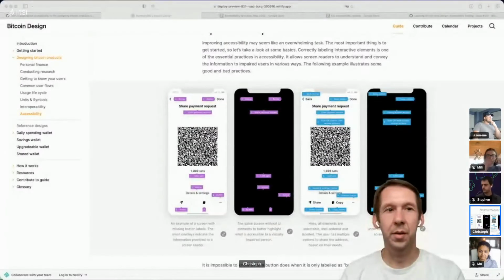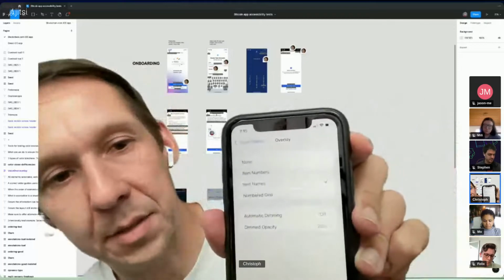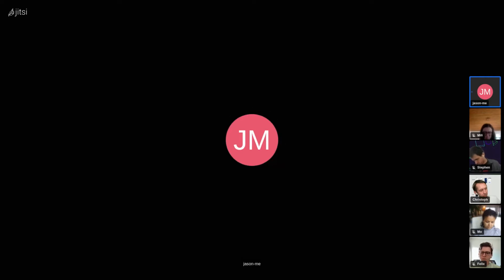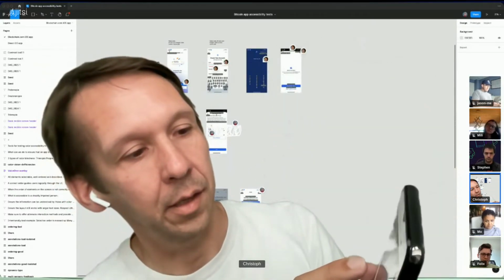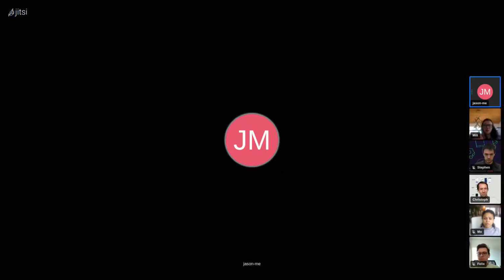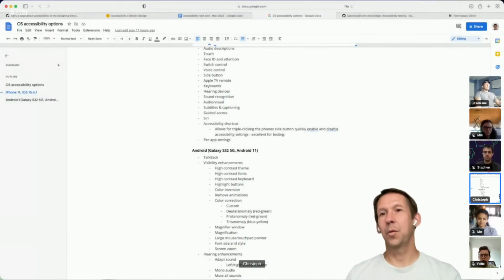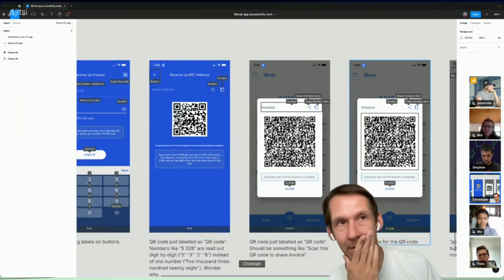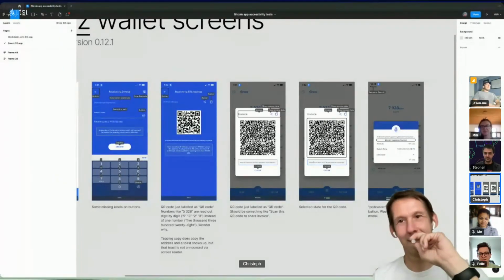Learning Bitcoin & Design: Mobile Accessibility Testing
In this workshop-style call, we each set up our smartphones for mobile accessibility testing, tested a few different bitcoin apps and discussed our findings.

00:00:00 Intro
00:05:00 Setting up an iPhone for testing
00:12:50 Example of screen readers labels
00:15:00 Testing and discussion
00:28:15 Test options on Android
00:31:30 Discussion of testing for cognitive disabilities
00:37:00 What switch controls are
00:40:25 Discussion of testing for hearing
00:42:27 Filing issues/PRs for our findings
00:44:08 QR codes, addresses and accessibility